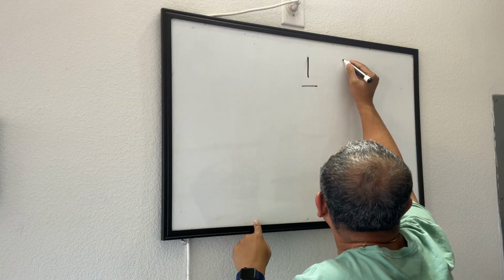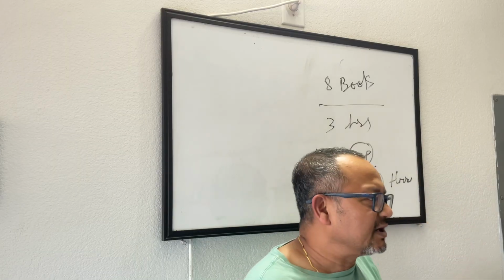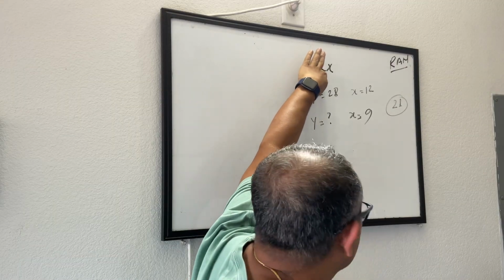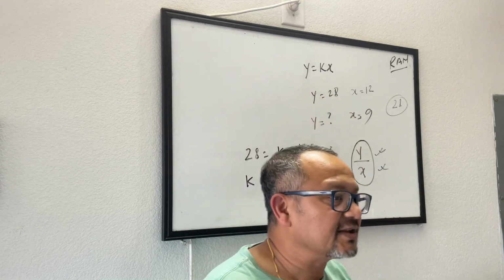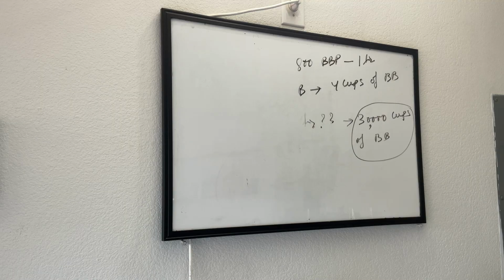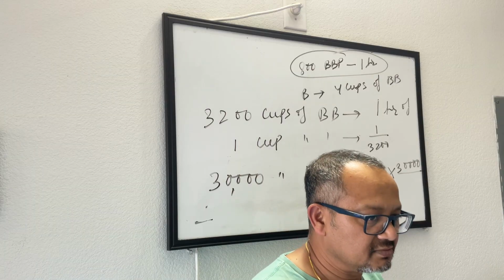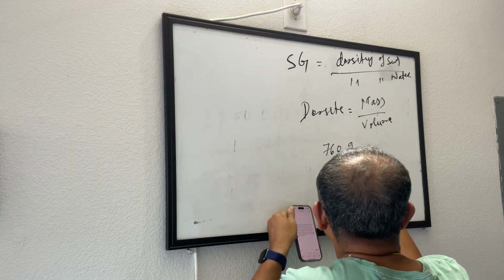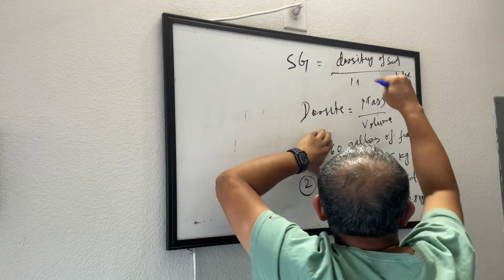Worst math teacher ever || SAT Prep || Problem solving || Ratio, Rates & proportions